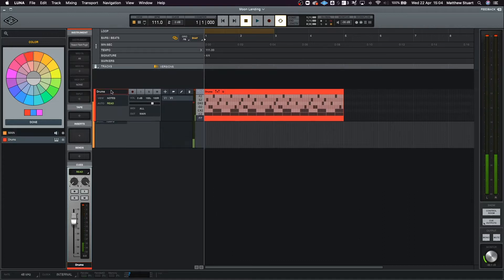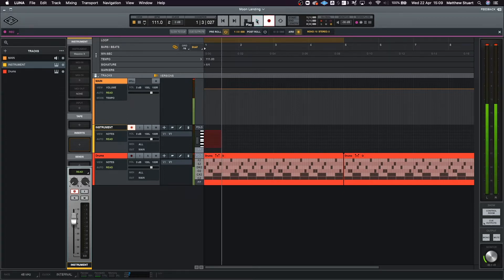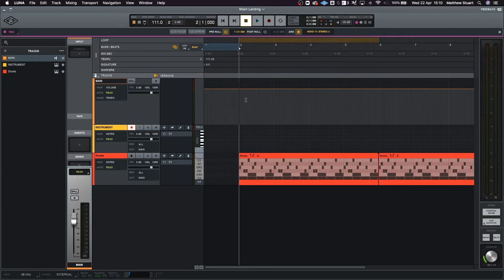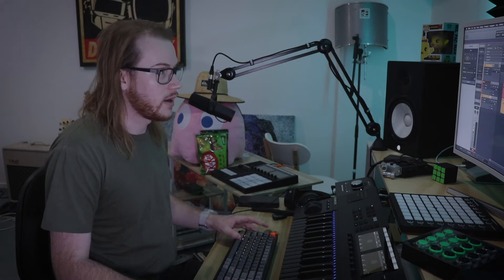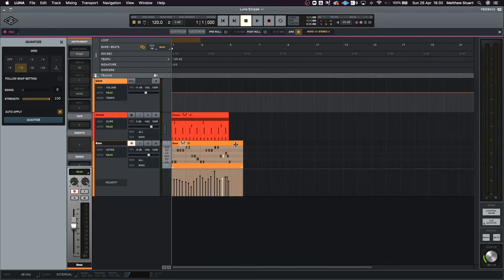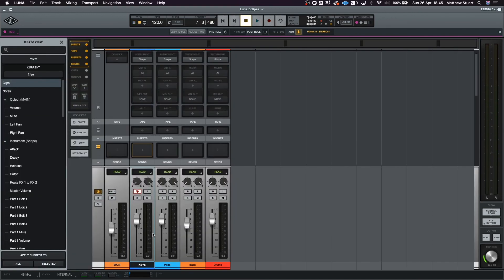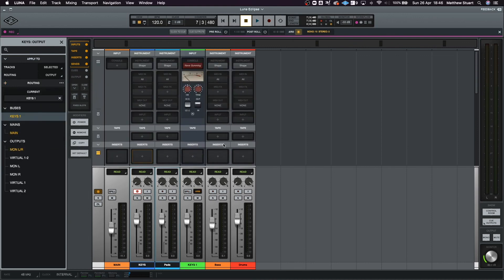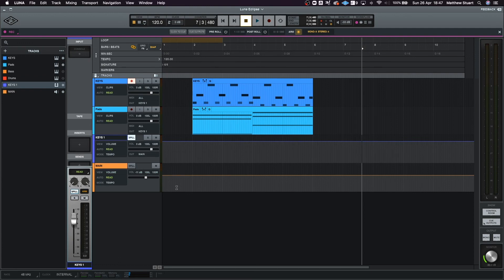The DAW you need to keep your eyes on 👀 **LUNA first look**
The LUNA Recording System is a new DAW by Universal Audio that's designed to work with your Apollo devices. LUNA has some very progressive and forward-thinking tools that I'm super excited about, including the console and tape integrations that can be installed directly into the mix channel. However, it's the first release of the software and if feels like it. There's a lot to love in LUNA, but there's also a lot they are going to need to sort out if they want it to be a serious player in the market long-term. In this video, I look at some of the problems I encountered during my first few days of using LUNA. 🤬

Watch the video by 'Universal Audio' I referenced in the video:
'LUNA Recording System — In-Depth Walkthrough & Editing Demo'